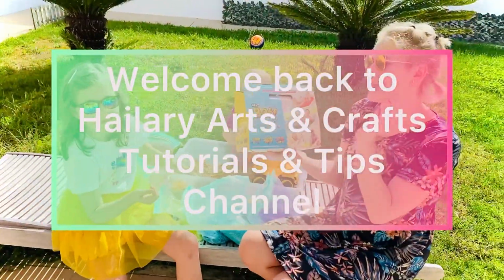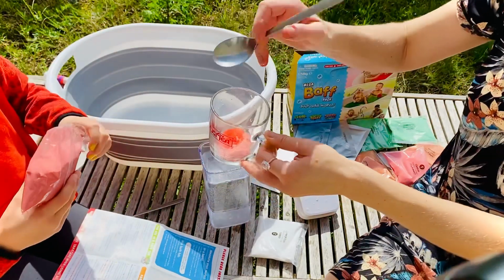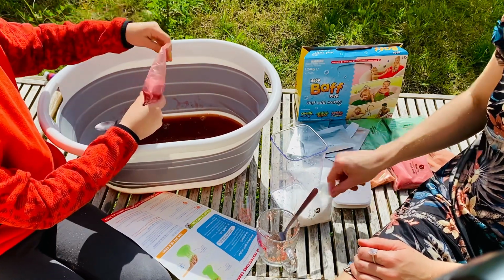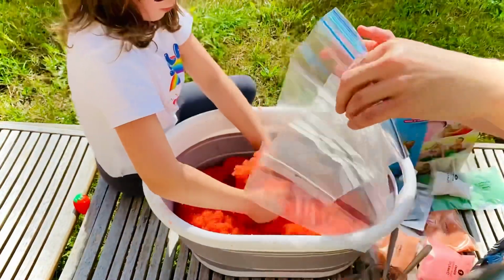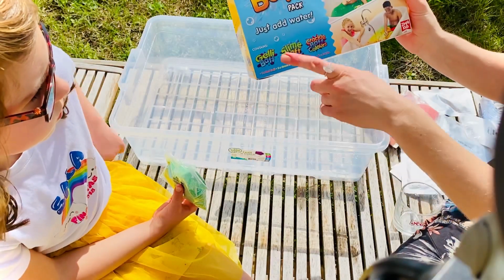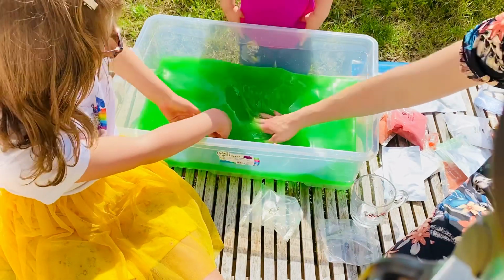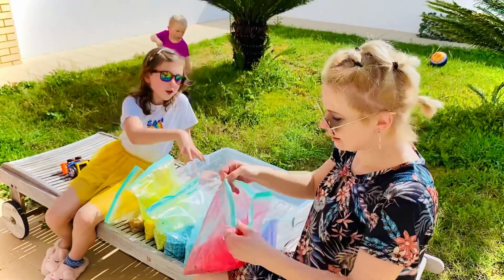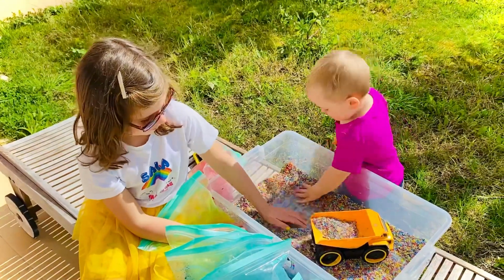How to make SLIME | video tutorial | family fun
In this video tutorial We are going to show you how to make Gelly Baff, Slime Baff and... surprise at the end... Colorful Rice!!